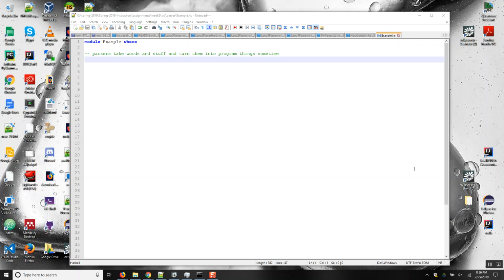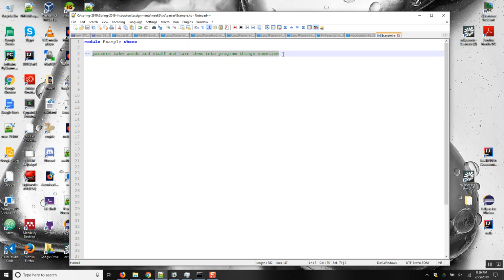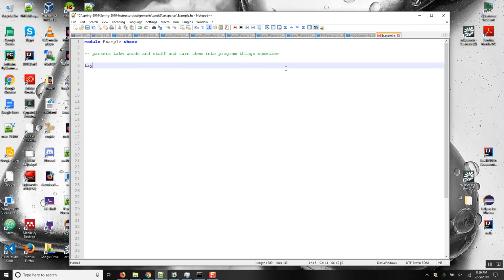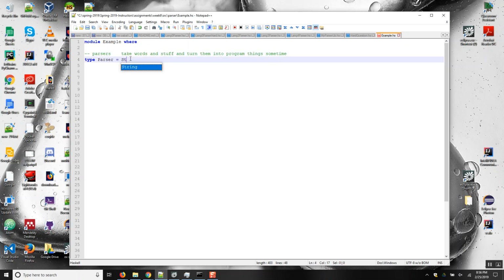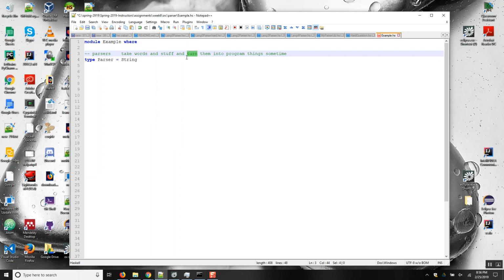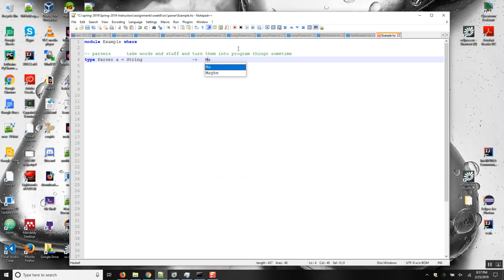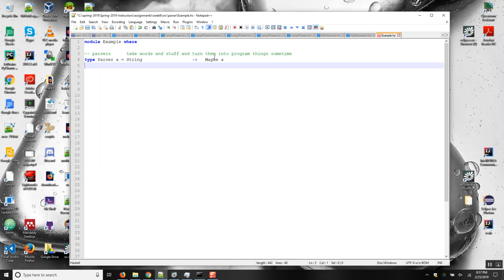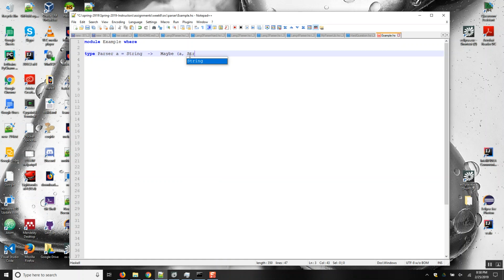320 Parser type